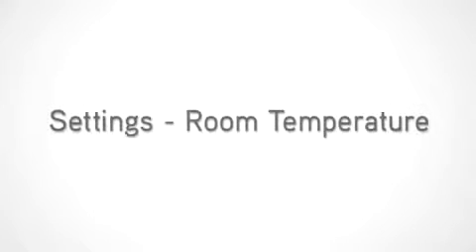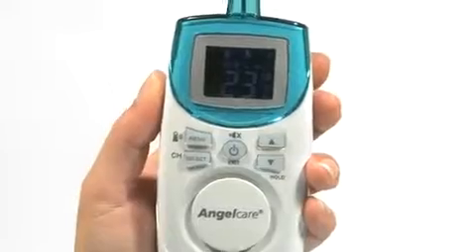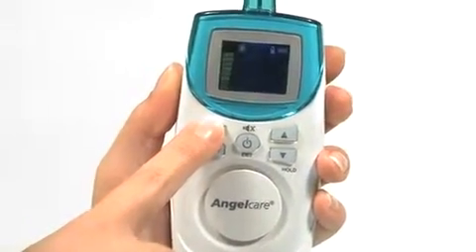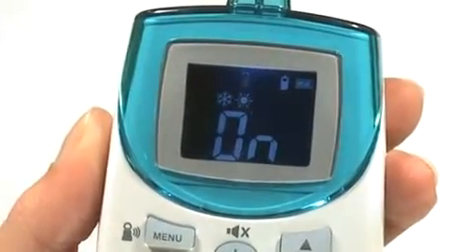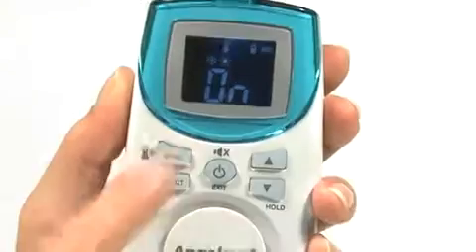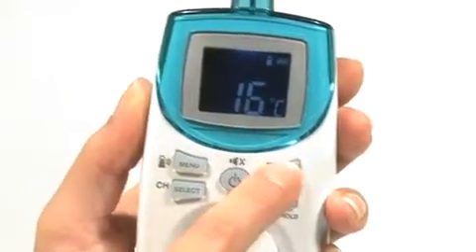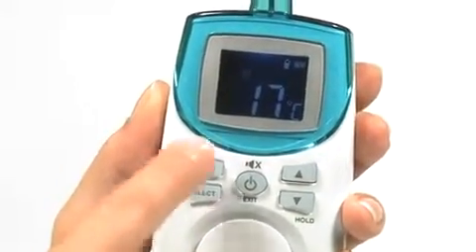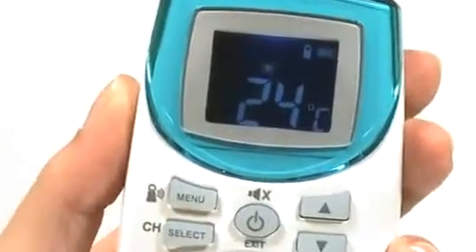Angelcare Digital Baby Movement & Sound Monitor AC401 - Temperature